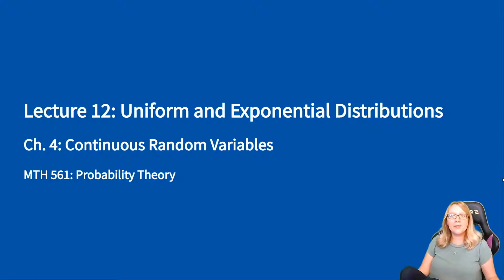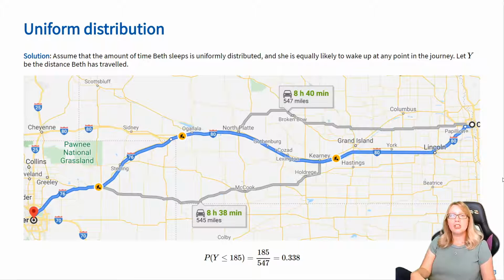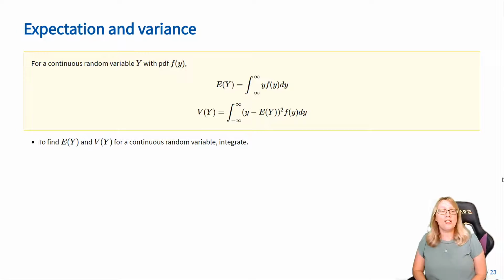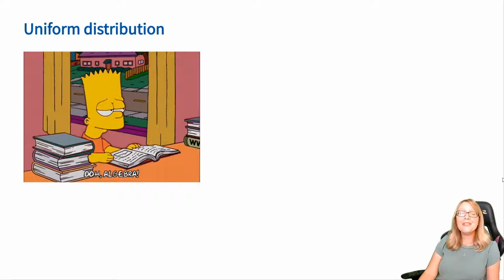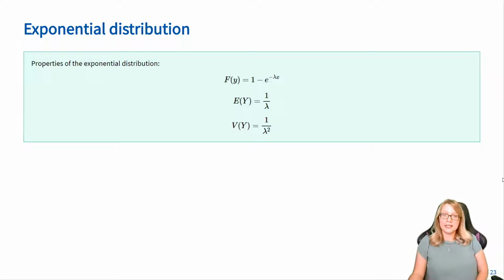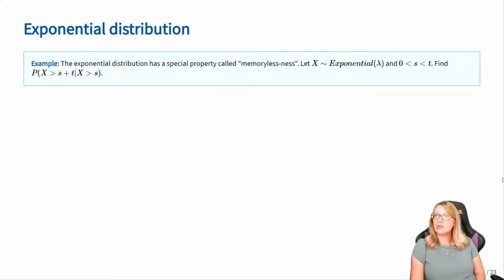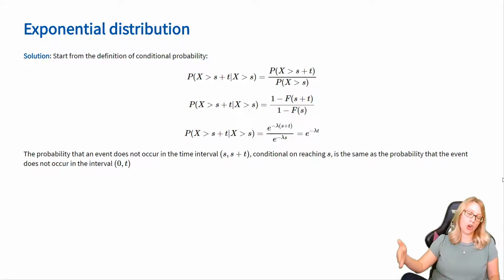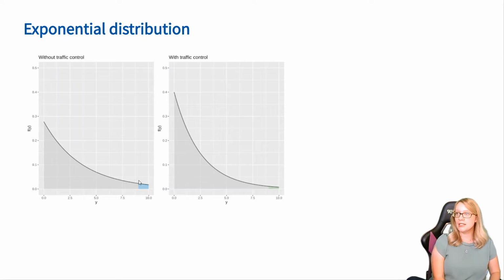MTH 561: Lecture 12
This video introduces the Uniform and Exponential distributions, and illustrates finding expected value and variance for continuous random variables.